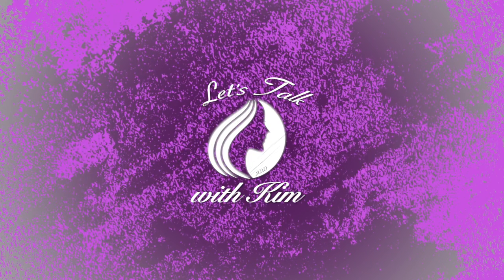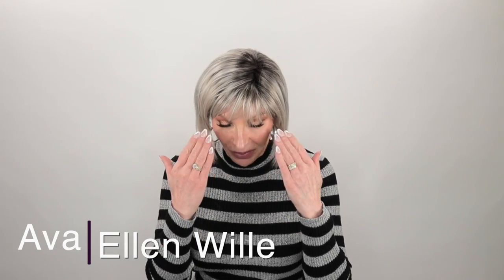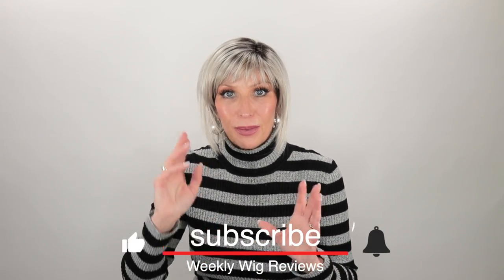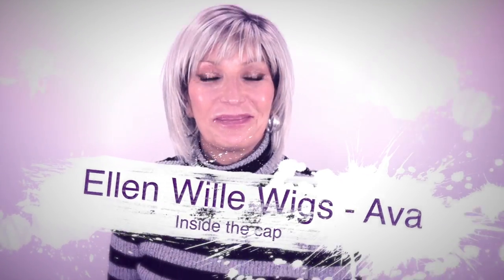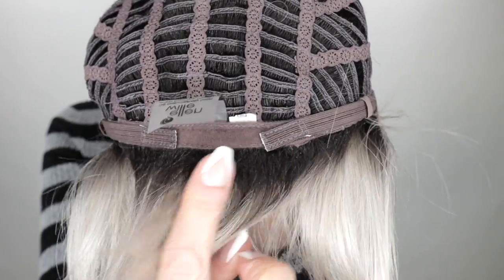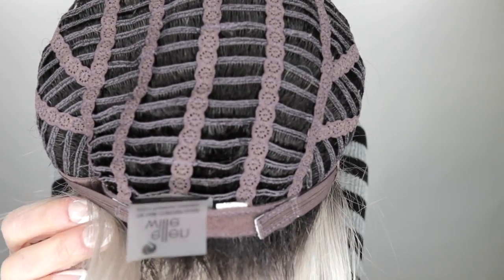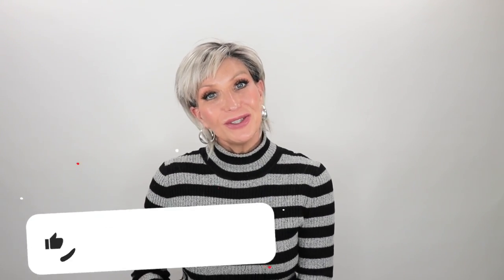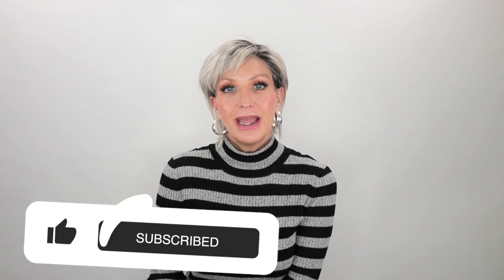AVA Wig by Ellen Wille in Polar Silver Shaded. A modern cut from the high energy Modixx Collection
AVA Wig by Ellen Wille in the color Polar Silver Shaded

Wig Features: Extended Lace Front, Monofilament Part

Ava is a modern cut from the high energy Modixx Collection. Ava has an extended lace front and monofilament part that provides a natural hairline appearance and natural growth appearance in the parting area. Ava is slightly longer than chin length and offers stylish face-framing layers to create sleek or edgy looks.

Length: Front: 4", Crown: 7.5", Sides: 6.5", Nape: 4"